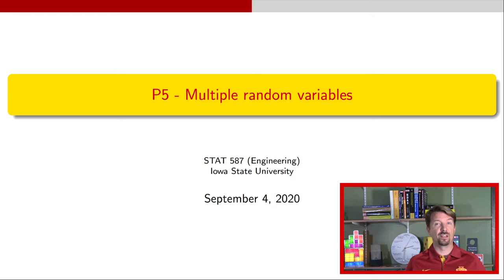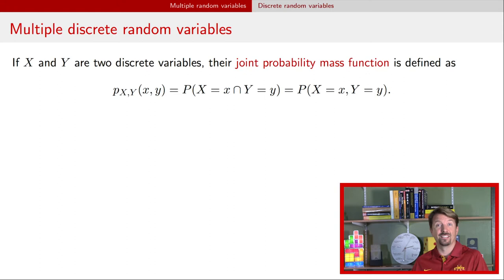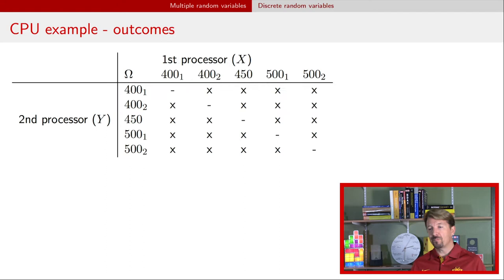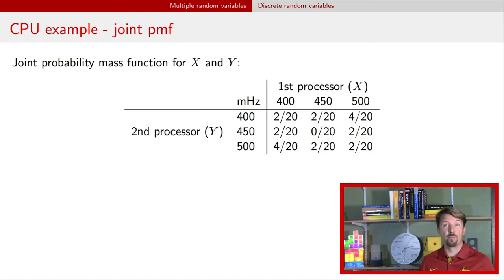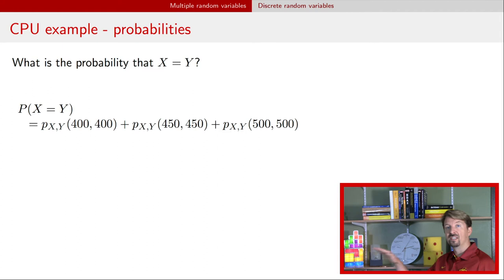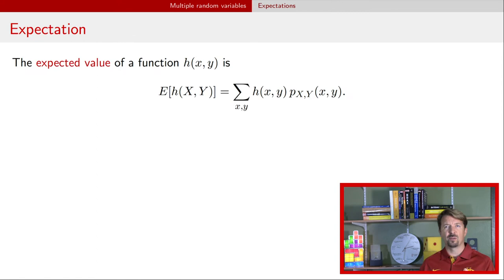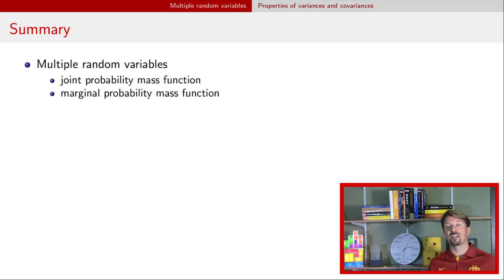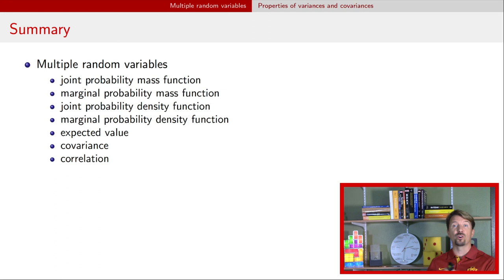P5 - Multiple random variables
When dealing with multiple random variables that are not independent. We need their joint probability mass (or density) functions. With these we can calculate probabilities, marginal probability mass (or density) functions, and expectations including covariance and correlation.

Jumbo quarter: ??

Chapters:
00:00 Introduction
00:27 Joint probability mass function
01:11 CPU example
01:57 CPU example - outcomes
03:59 CPU example - joint pmf
05:42 CPU example - probabilities
07:00 Expectation
07:44 CPU example - expected absolute speed difference
08:50 Marginal probability mass function
10:44 CPU example - independence
12:20 Covariance
13:03 CPU example - covariance
14:01 Correlation
14:28 Correlation interpretation
15:45 CPU example - correlation
16:04 Continuous random variables
18:34 Continuous random variables - independence
19:09 Properties of variance and covariances
20:25 Summary